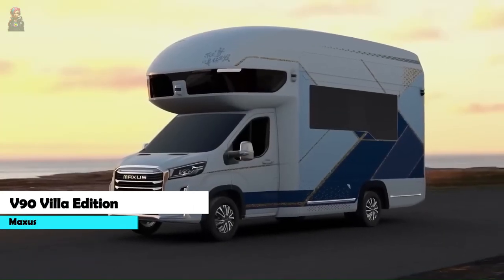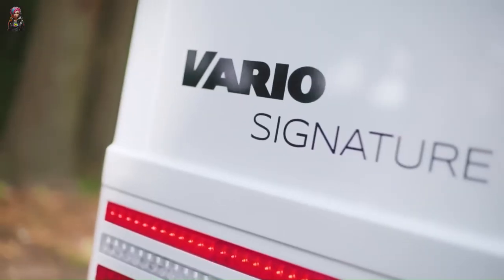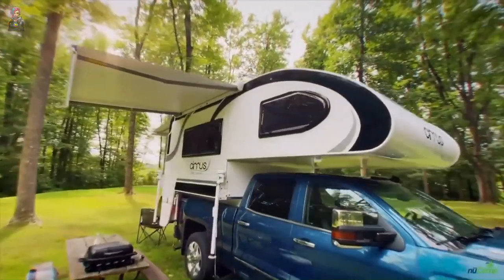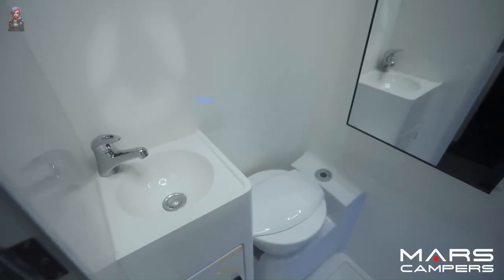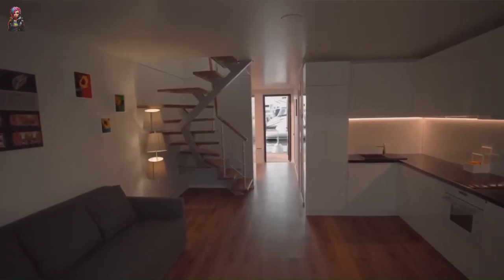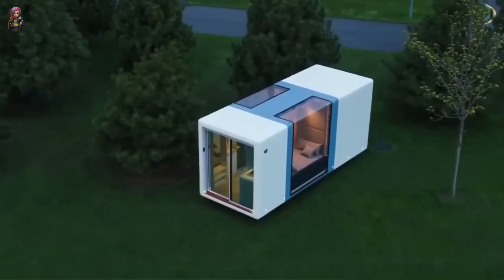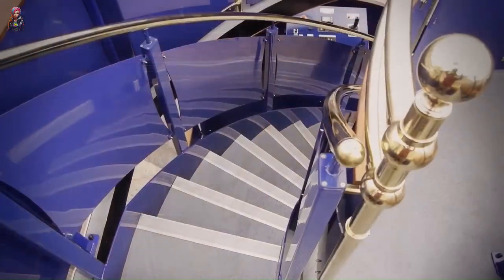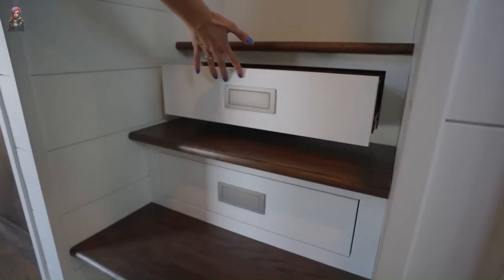15 LUXURIOUS MOTOR HOMES THAT WILL BLOW YOUR MIND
Welcome back, fellow wanderlust enthusiasts, to another episode of 'Luxury on Wheels'! Today, we're diving into the world of motor homes that are so swanky, they make five-star hotels look like camping tents! So grab your popcorn, sit back, and let's explore 15 motor homes that will make you consider selling your house to hit the road in style!

Chapters:
00:00 - Intro
00:20 - Maxus V90 Villa Edition
01:21 - PODX GO Grande S1
02:16 - VARIO Signature 1200
03:21 - CMC ALUNA Motorhome
04:25 - nuCamp 2022 Cirrus 820
05:16 - STX Volvo FH 540
06:18 - Mars15 Premium
07:20 - Truck Surf Hotel
08:22 - HOUSEBOAT CLASSIC 180
09:20 - Cortes 17 Camper
10:19 - Microhaus
11:17 - Trigano Sequoia
12:18 - Severn Lamb Double Deck Trolley
13:17 - EarthRoamer SX
14:21 - Timbercraft Big Sky